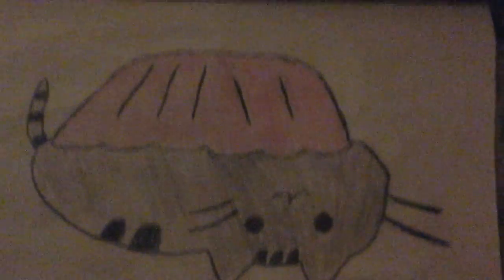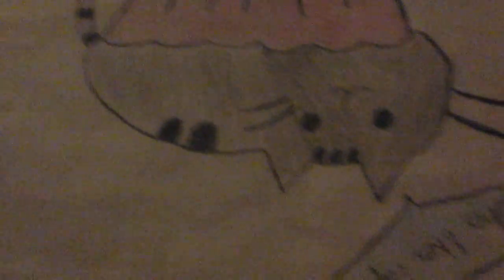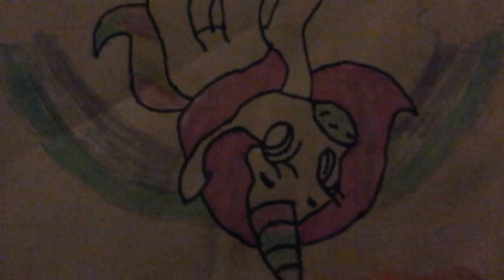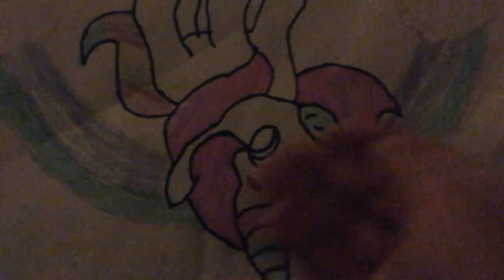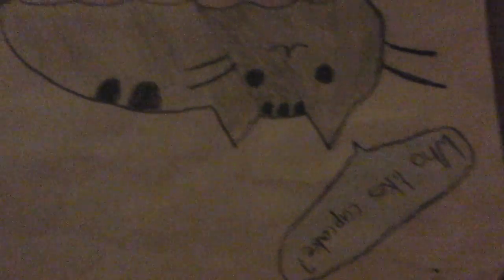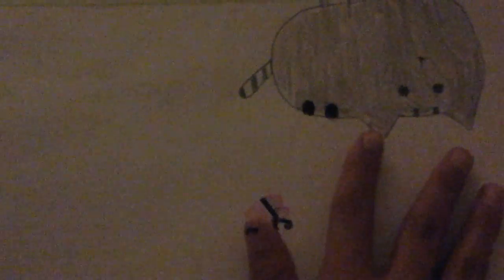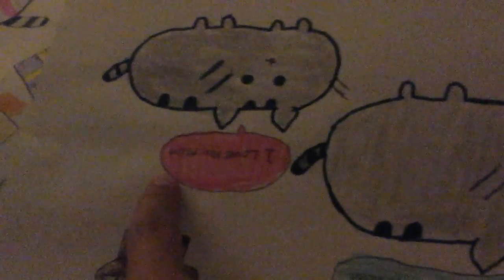Look at my drownings ☺💜